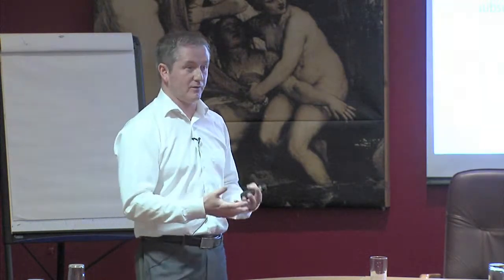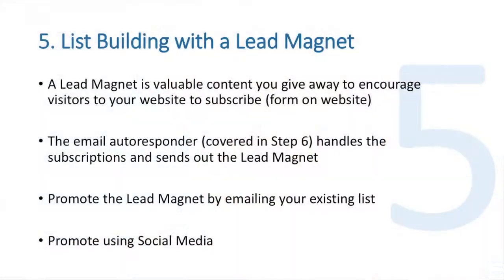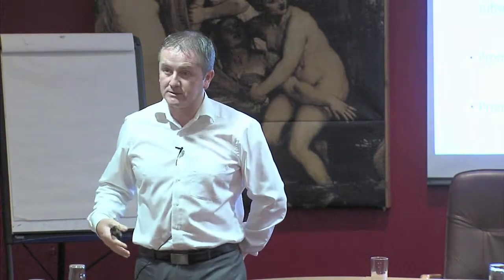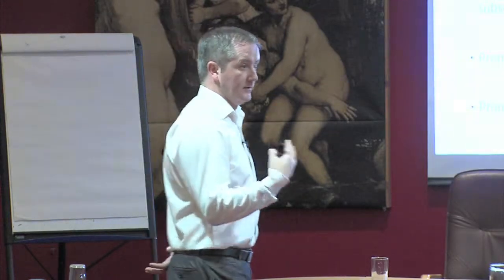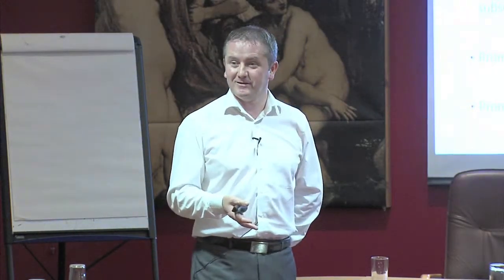Module 5 - Contact List Building - Digital Business Institute